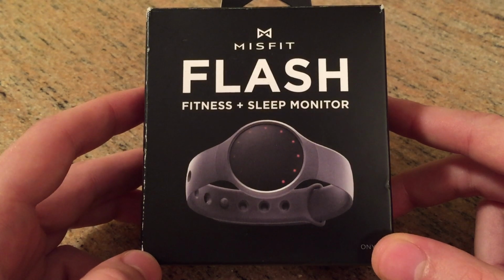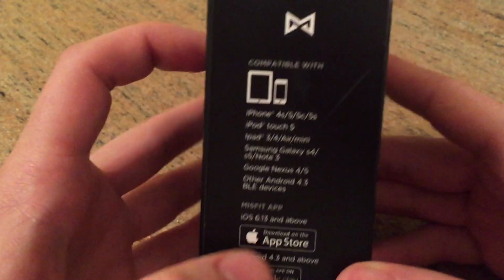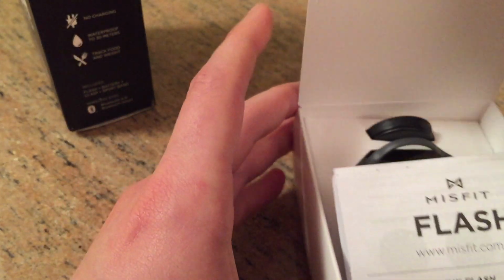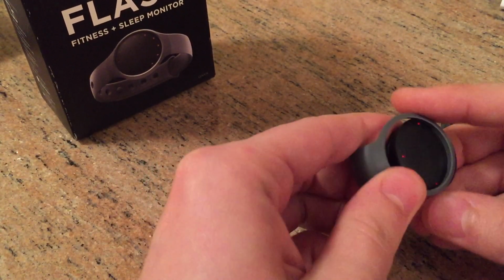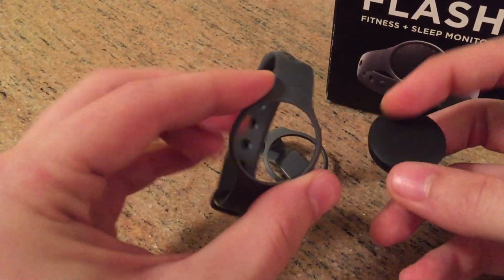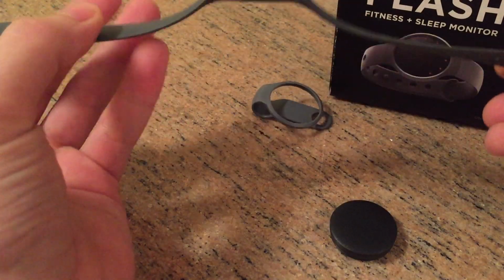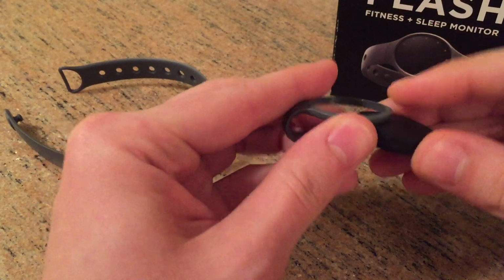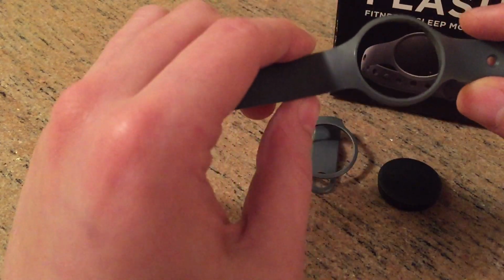Misfit Flash - Quick Unboxing and Review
Welcome to the Enthusiast Experiment! Today we take a quick look at the newest release from Misfit. Please don't mind the "umms" and be sure to leave any questions in the comment section. Have any of you had any experience with the Misfit Flash or Shine?